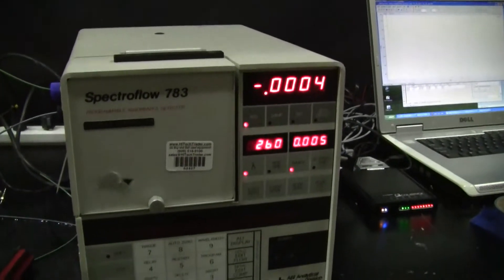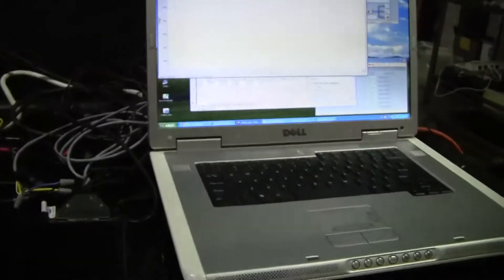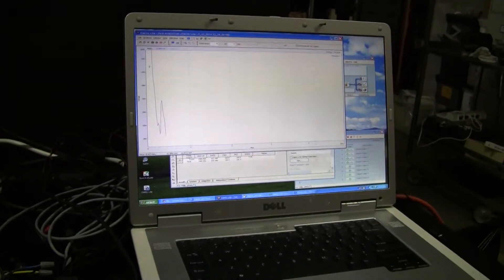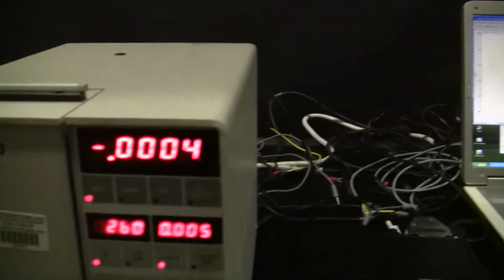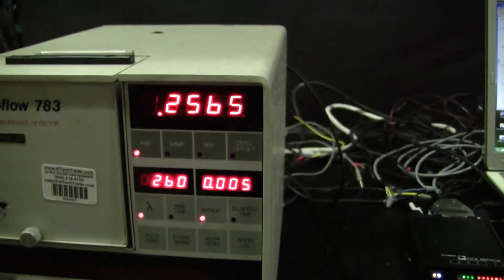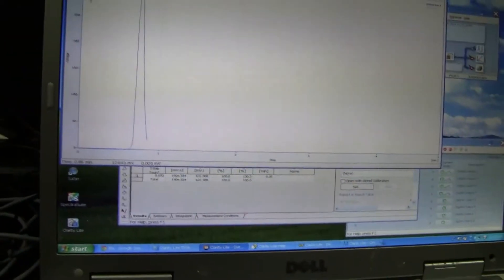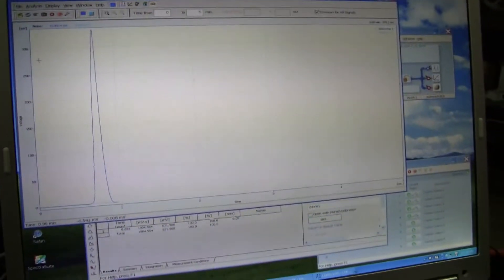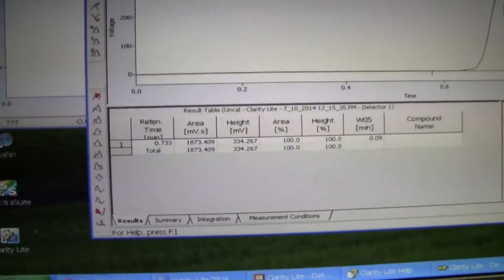ABI Analytical Programmable Absorbance Detector Spectroflow 783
- ABI Analytical Programmable Absorbance Detector Spectroflow 783, Gradient Controller, wavelength range: 190-700nm.( item 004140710)